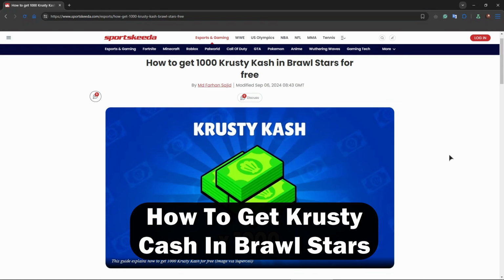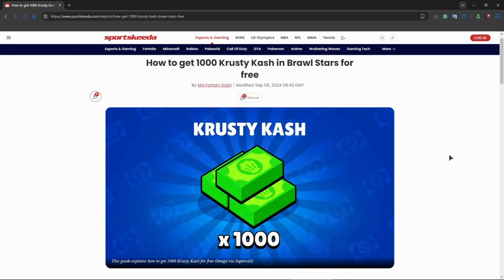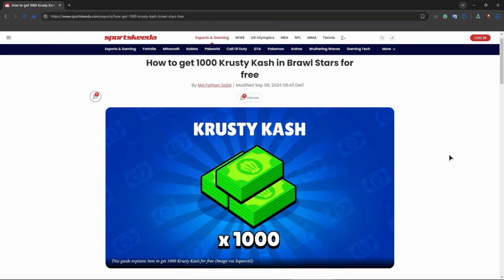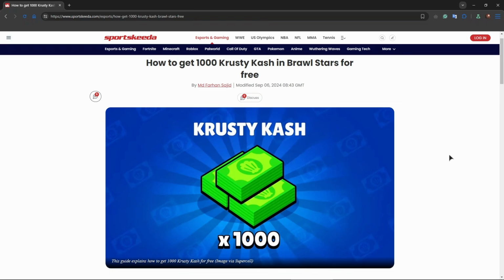How To Get Krusty Cash in Brawl Stars (2026) - Full Guide!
In todays brawl stars tutorial i show you how to get krusty cash in brawl stars.